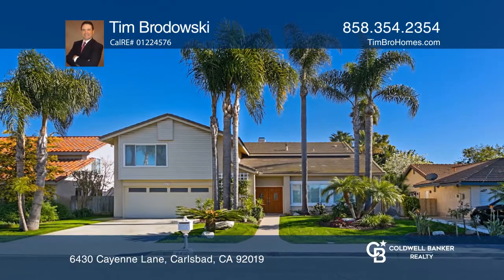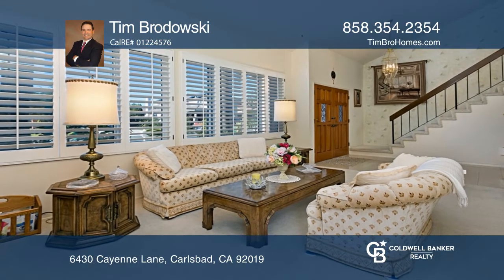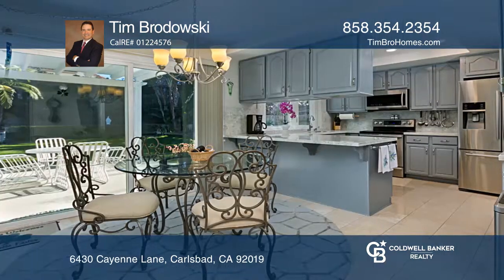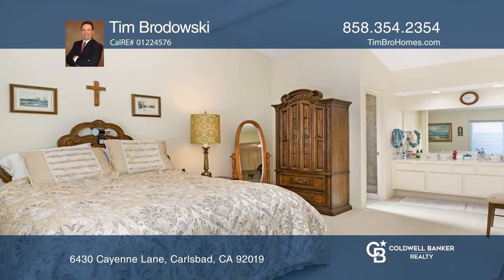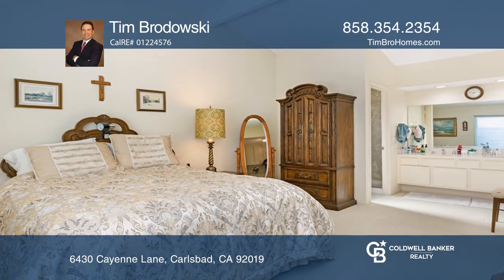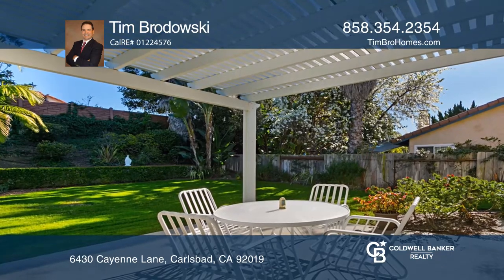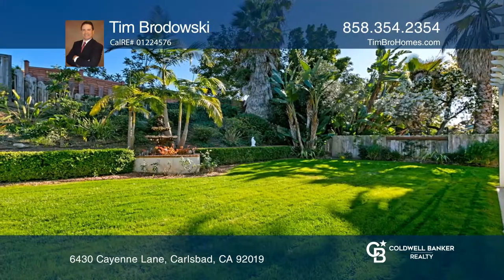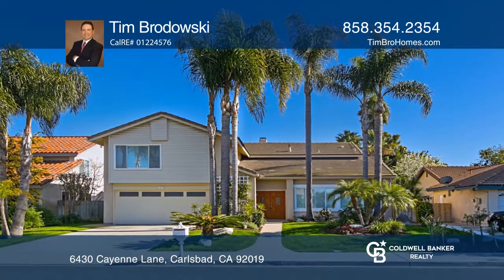6430 Cayenne Lane Carlsbad, CA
6430 Cayenne Lane, Carlsbad, CA

This fabulous four bedroom, three bath home is complete with an absolutely huge bonus room. The entry greets you with marble flooring and leads you directly into the living room that has a cathedral ceiling and plantation shutters on the windows. The open floor plan has a centrally located, remodele